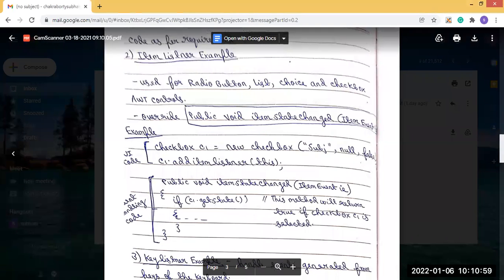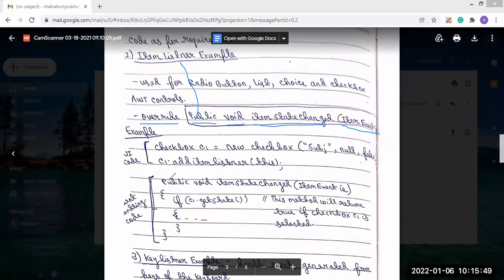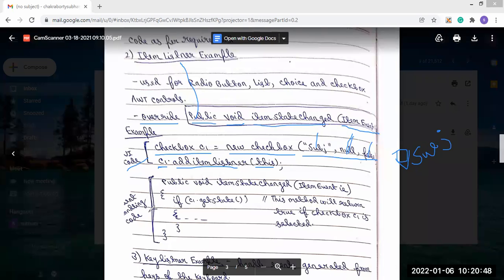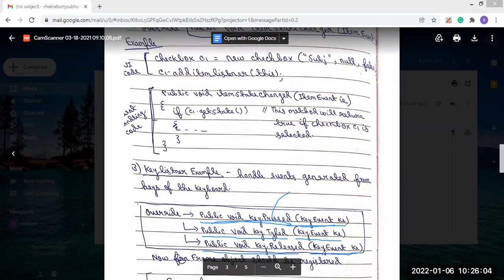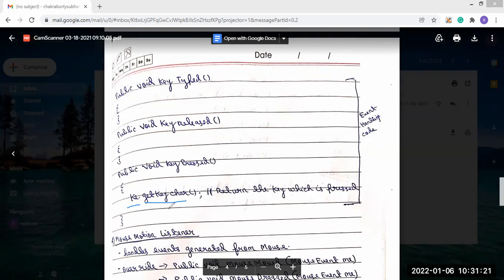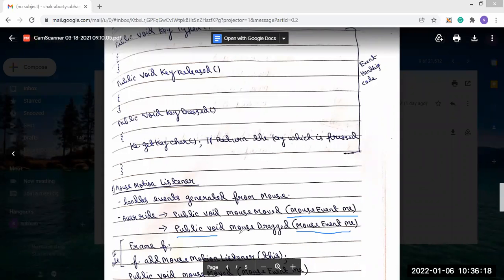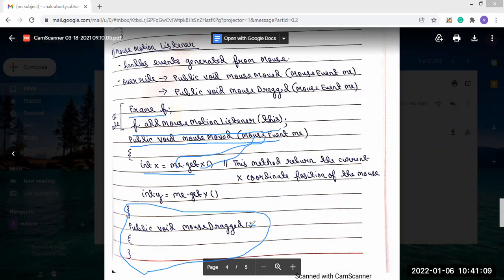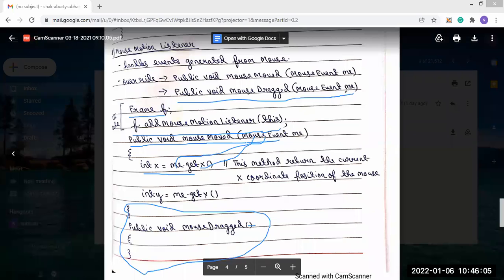Object Oriented Programming (IT 301) Class Lect-18 on 06.01.2022